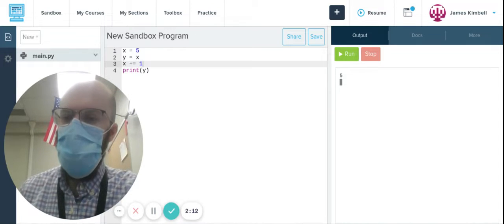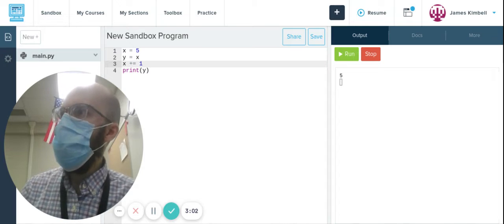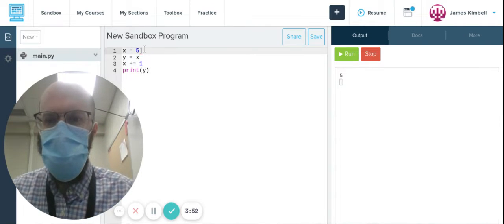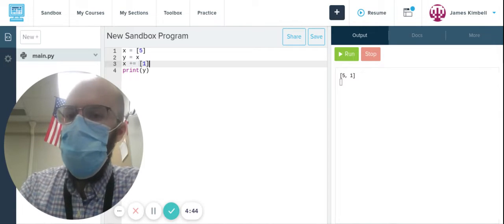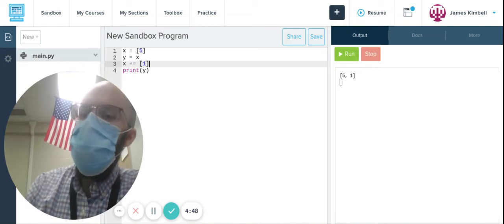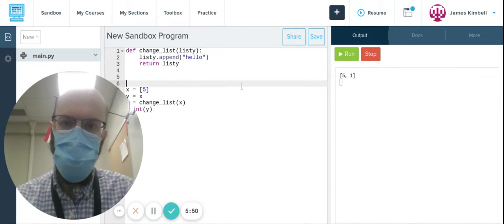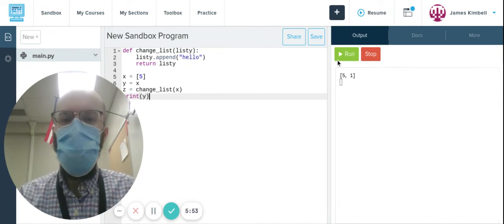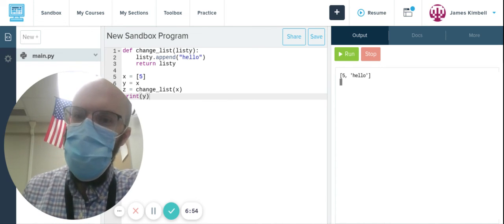Python, Making 2048, part 4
(replaced earlier upload that had audio and video issues)

fixing an error with our program, and more importantly, learning what was going on behind it in the first place